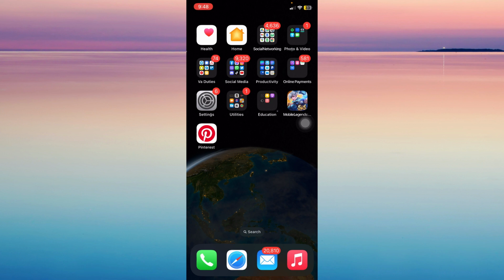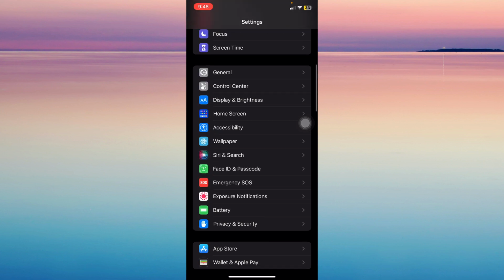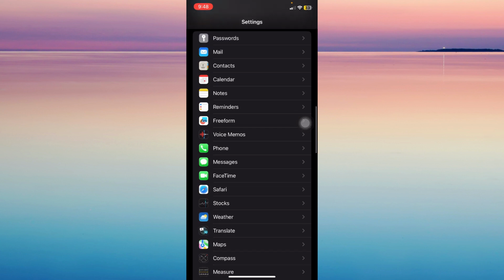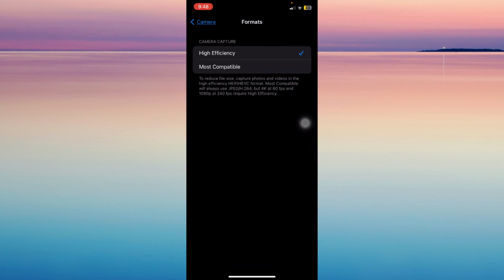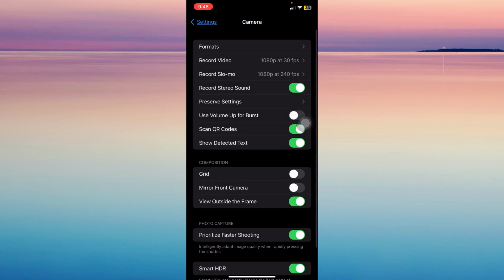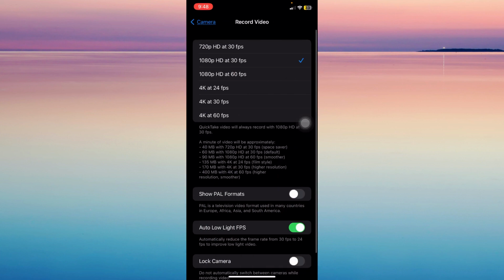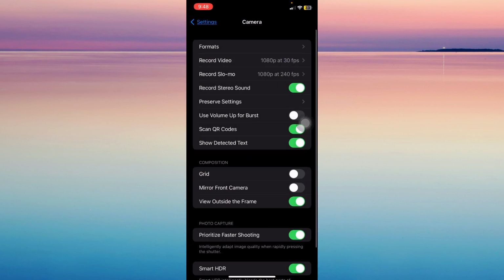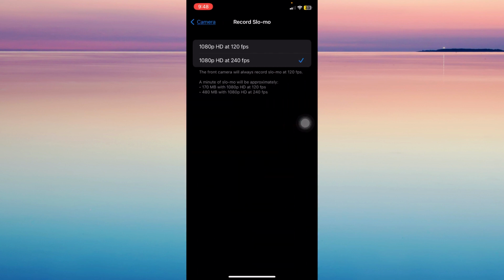How To Reduce Photo / Video Size On iPhone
Watch this video to understand quickly how to reduce your photo and video size on your Iphone. Easy tutorial.